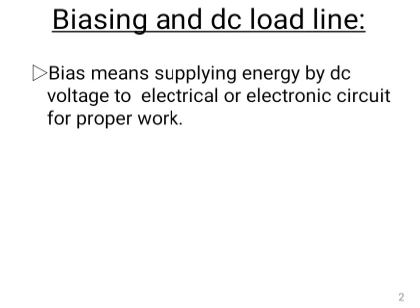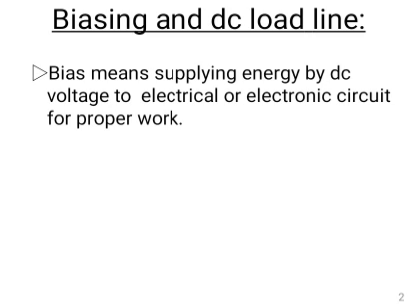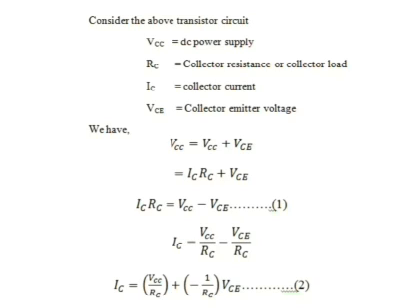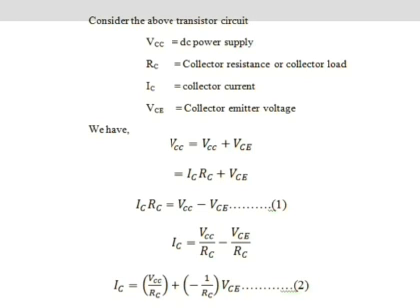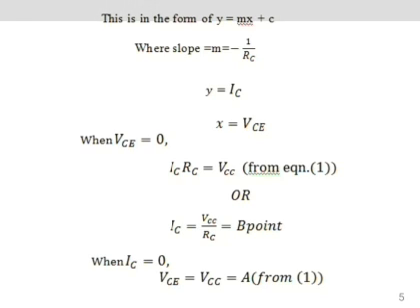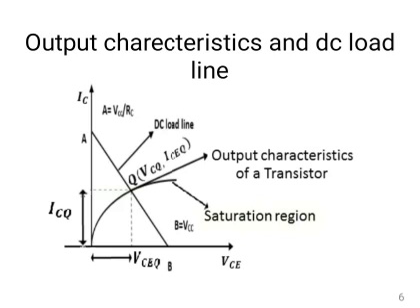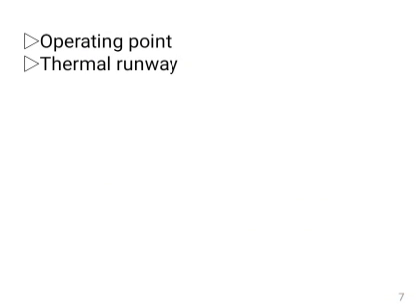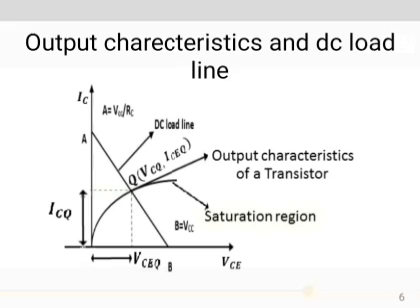DC load line